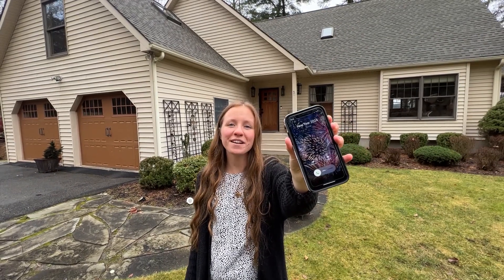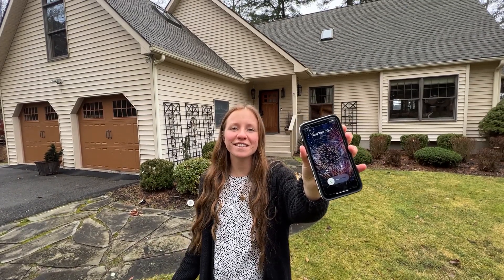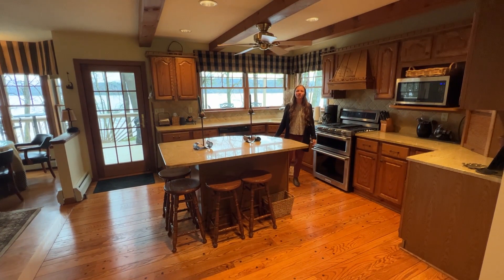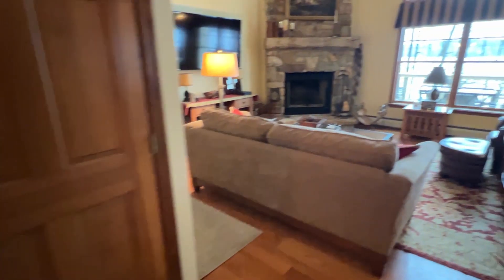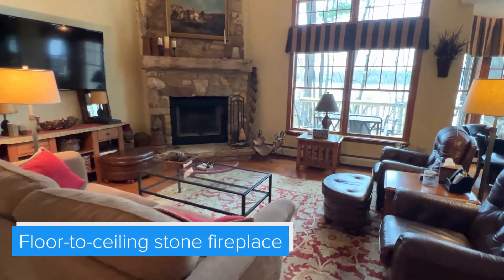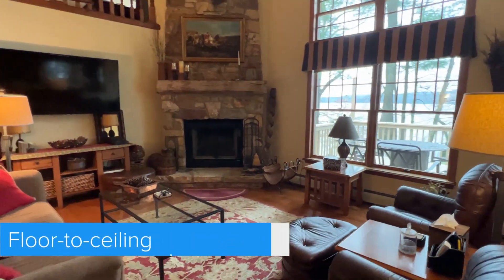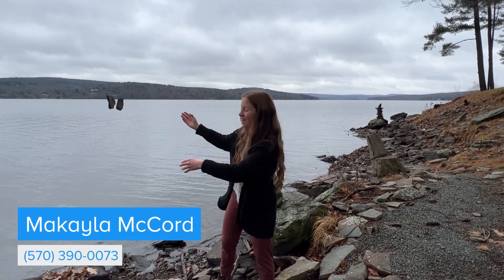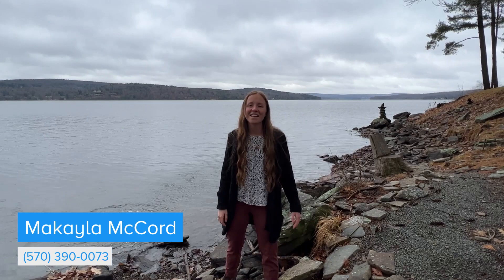109 Lakeside Road, Lakeville, PA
Turn key Lake Wallenpaupack lakefront home! Level lake frontage & no community! Enjoy lake views from nearly every room!
- 4 bedrooms / 2.5 baths
- Open and spacious floor plan
- Floor-to-ceiling stone fireplace
- Gorgeous sunroom
- Incredible main-level master suite
- Large loft/office area
- Unfinished basement
- 2-car garage
- Beautiful lake views

- Makayla

Makayla McCord
Chant Realtors